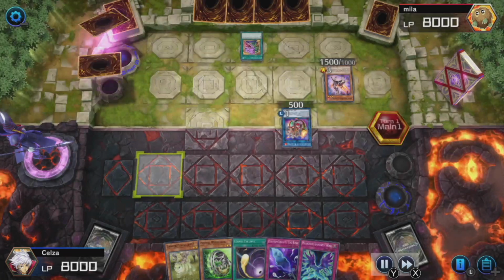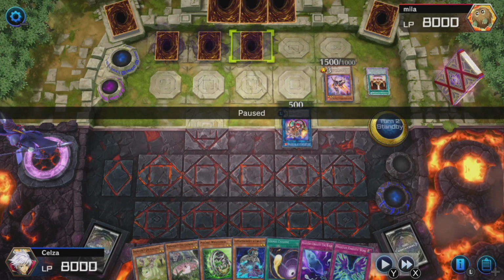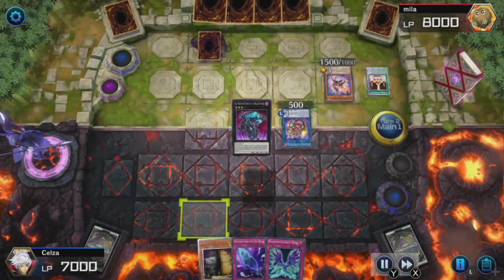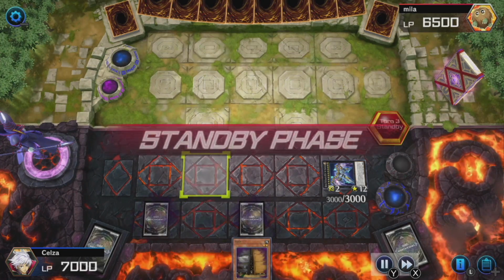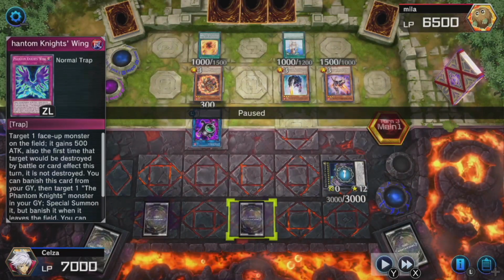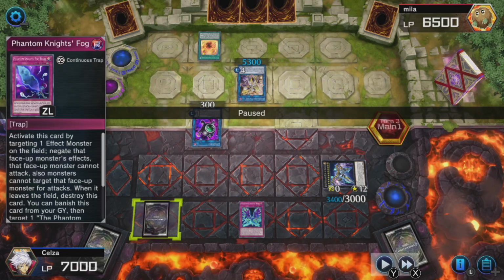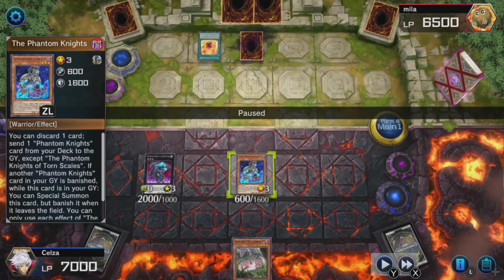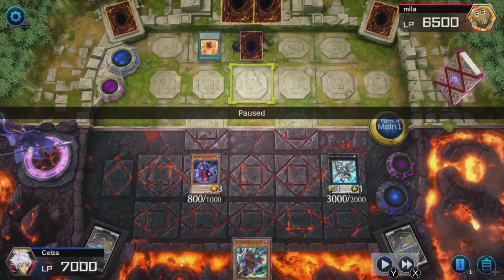Yu-Gi-Oh! Master Duel Guide Part 2 - Optimizing Phantom Knights Against Disruption